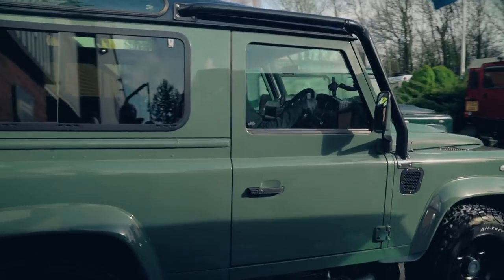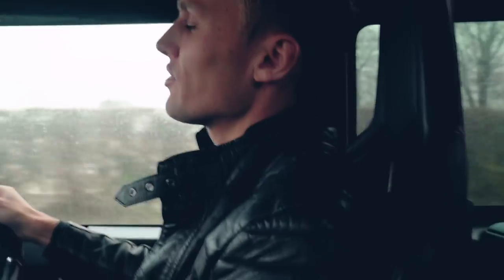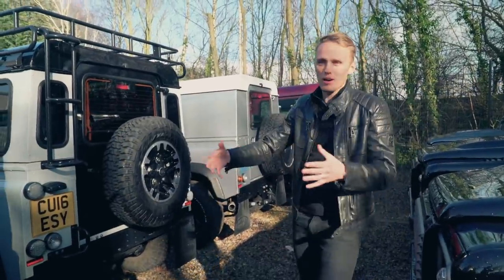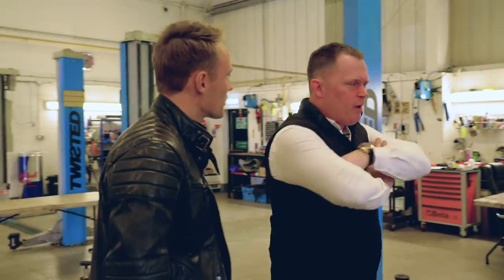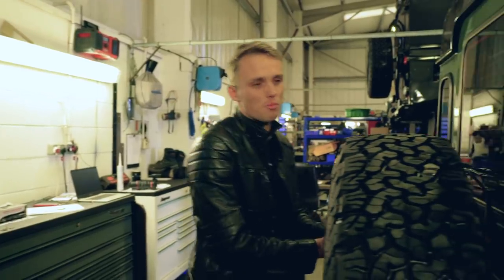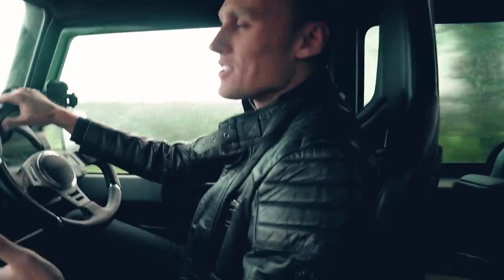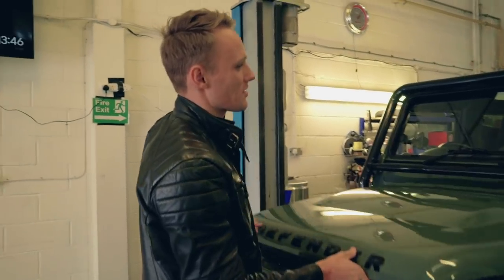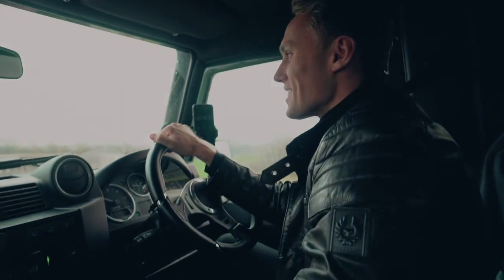The Ultimate Corvette LS3 V8 Land Rover Defender Pt.1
This is a project that I've been wanting to do for five years and I can't wait to show you what I've got planned!

In this video I'm taking you behind the scenes as we start building the ultimate LandRover Defender with an LS3 Corvette engine, and talk about why this project is so important to me.